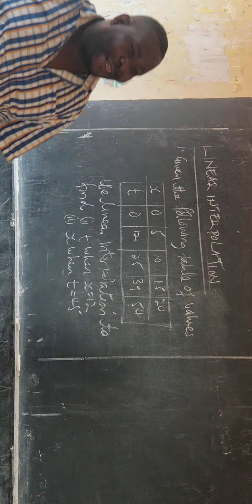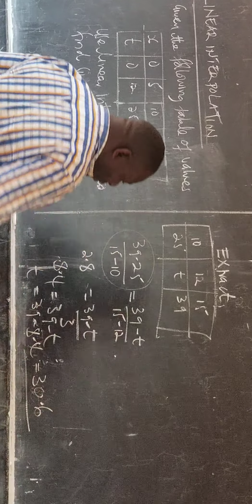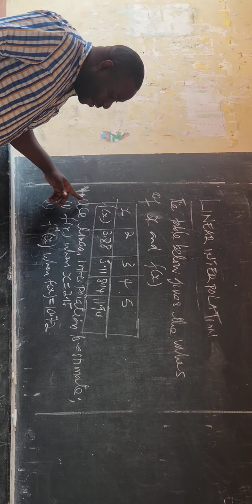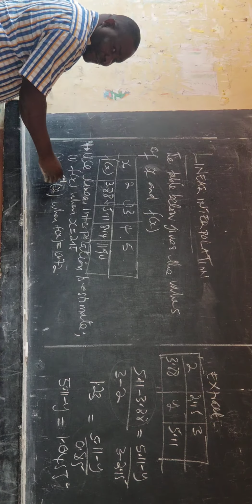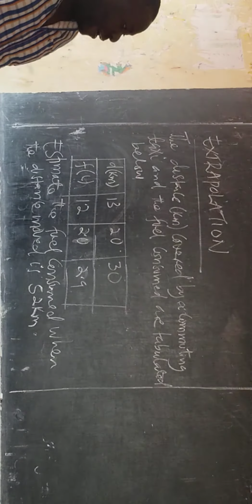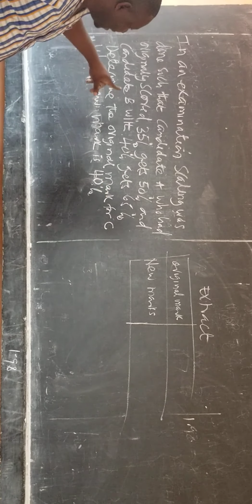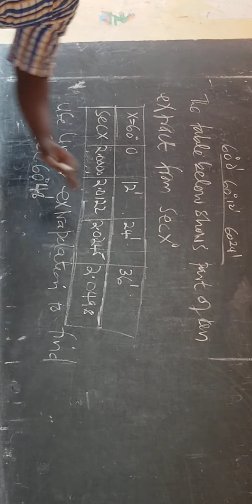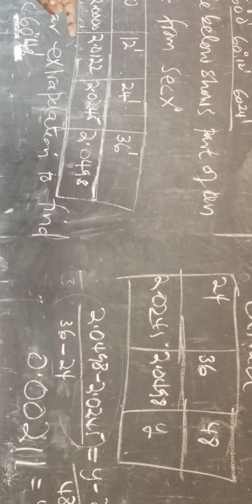Numerical methods:linear interpolation and extrapolation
Linear interpolation and extrapolation